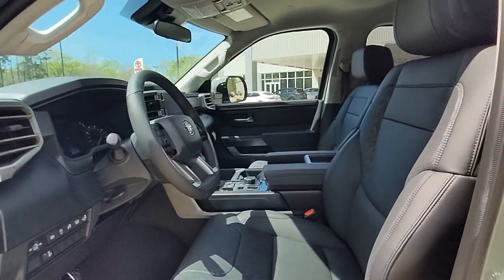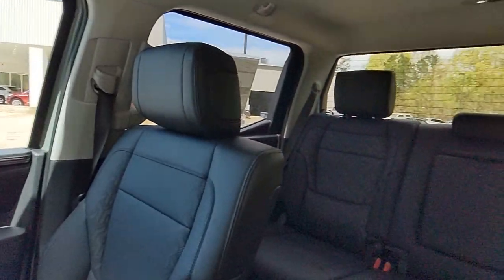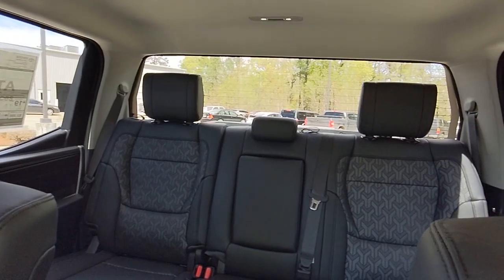2023 Toyota Tundra Natchez, Woodville, Gloster, MS, Vidalia, Ferriday, LA 84783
Lunar Rock New 2023 Toyota Tundra SR5 available in 335 Highway 61 South, Natchez, Mississippi at Natchez Toyota. Servicing the Natchez, Woodville, Gloster, Vidalia, Ferriday, LA area.

Natchez Toyota
335 Highway 61 South